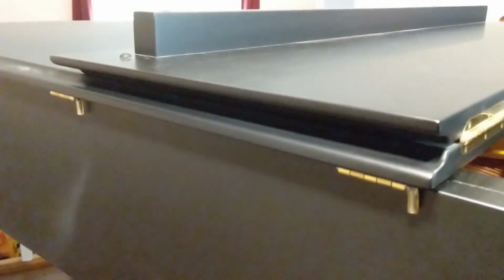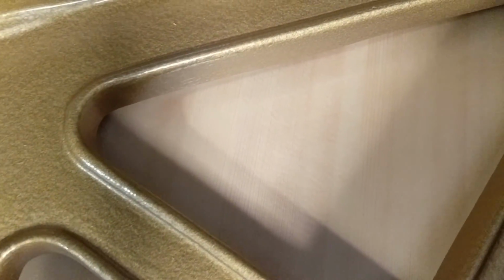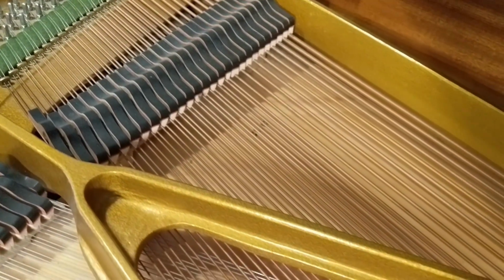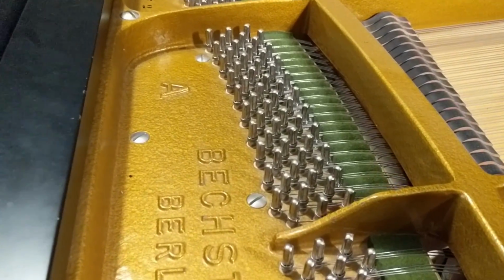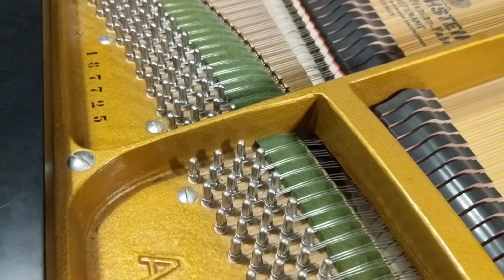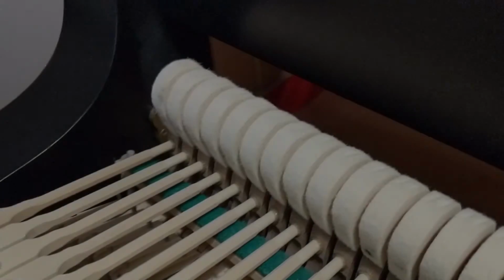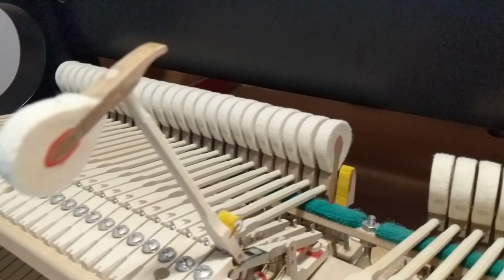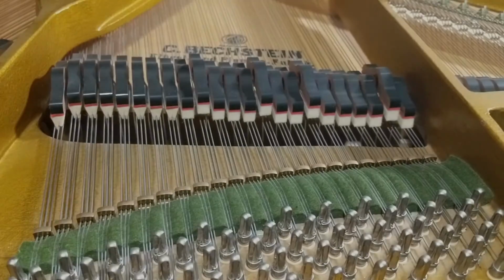Things to Check When Buying a Used Grand Piano | Dr. Allen Yueh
Logically Irrational: Music, Math, and More.

Episode 13: Things to Check When Buying a Used Grand Piano.

In this episode, Dr. Allen Yueh gives some tips of what he's looking for in his quest to buy a used grand piano, including the soundboard, action, and pedals, among others.  Be sure check with a technician for the most detailed and accurate assessment of any instrument!

Allen Yueh is an American pianist, Applied Mathematics graduate from Harvard University, and DMA graduate from the Cleveland Institute of Music.  Dr. Yueh currently is on the piano and theory faculties at CIM.